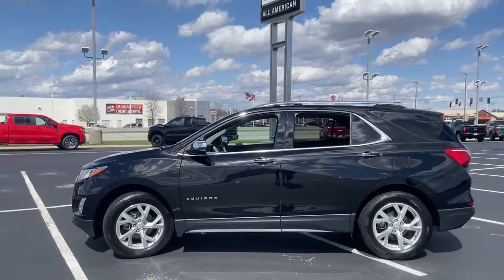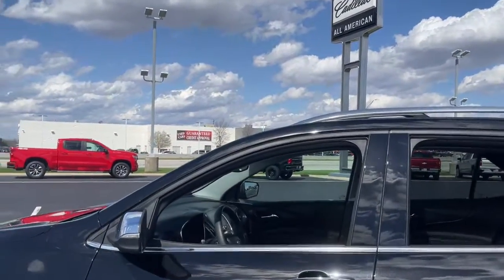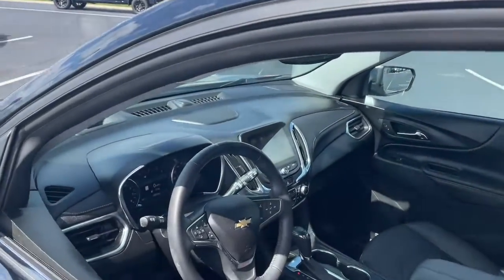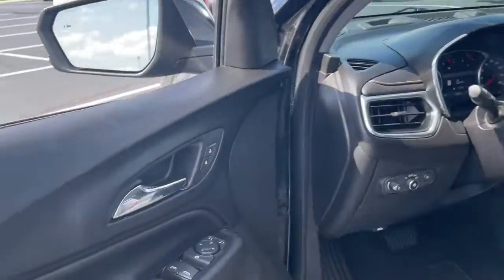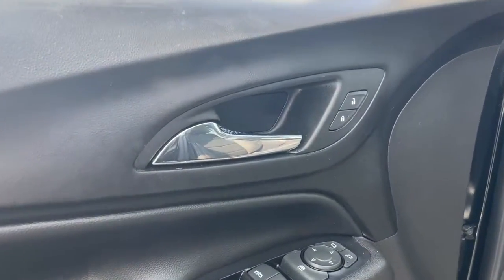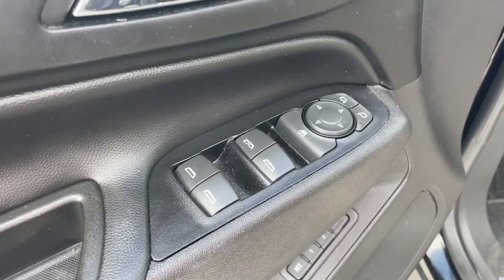2019 Chevrolet Equinox Muncie, Anderson, Kokomo, Marian, Indianapolis 220328A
Mosaic Black Metallic Used 2019 Chevrolet Equinox available in 6580 W. Hometown Blvd., Muncle, Indiana at All American Chevrolet Cadillac. Servicing the Muncie, Anderson, Kokomo, Marian, Indianapolis, IN area.

All American Chevrolet Cadillac
6580 W Hometown Blvd